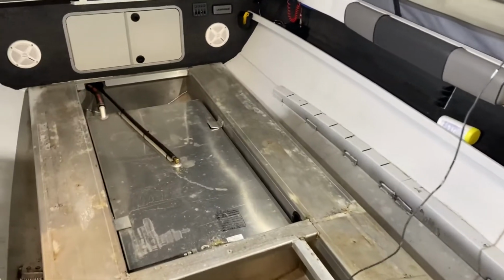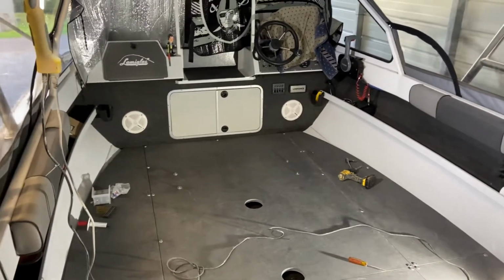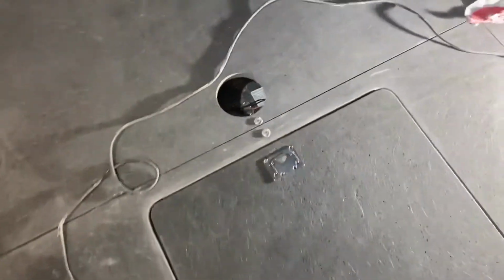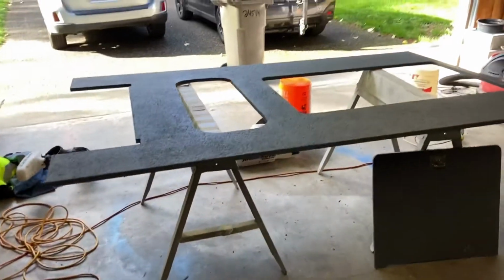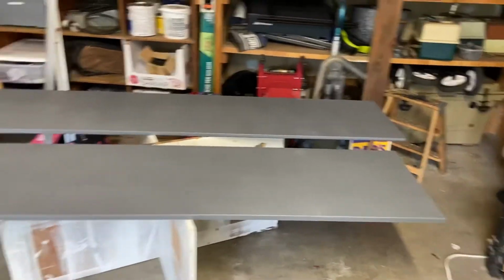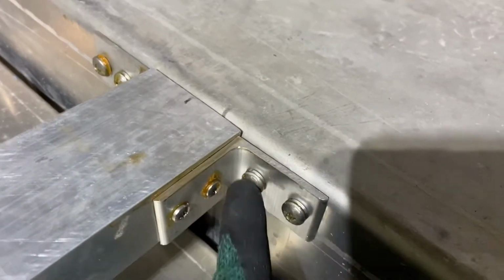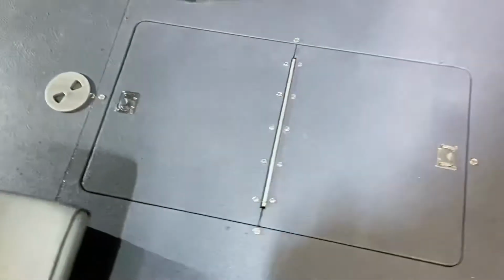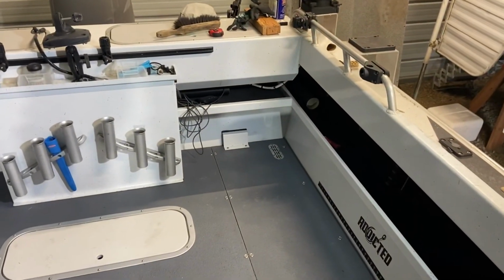Thermolite boat flooring install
I replaced The old flooring In my 2008 Northriver seahawk.